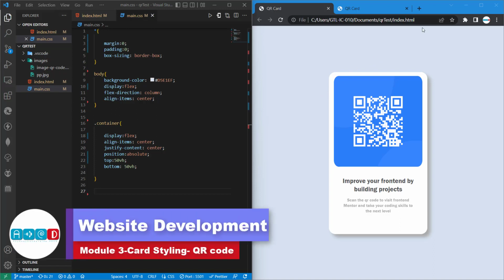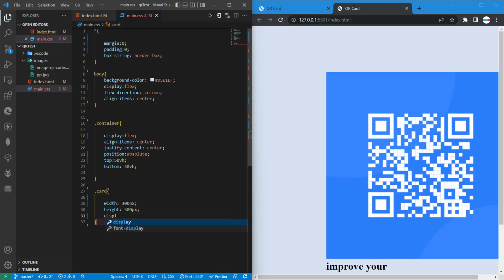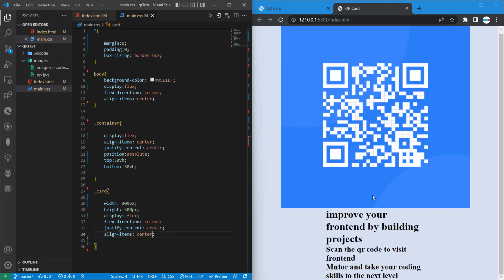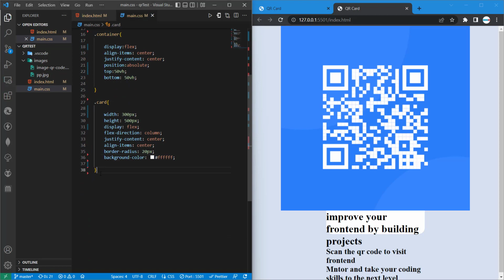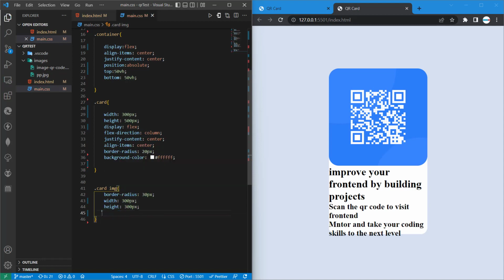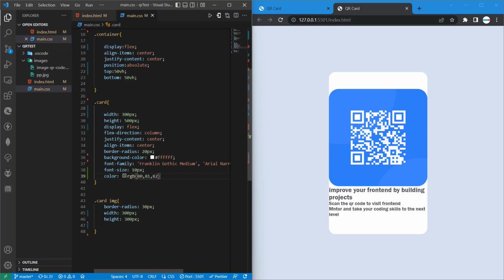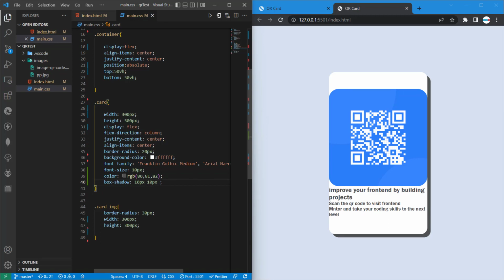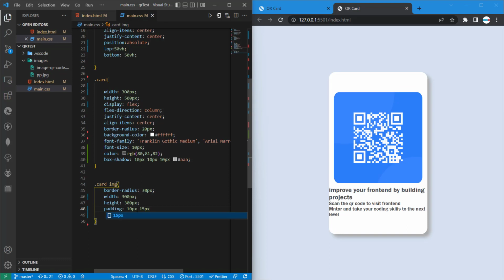Styling QR Code Styling-3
In this lesson, we will learn to style our QR code using CSS. Socials: